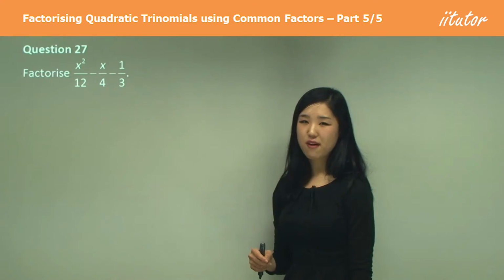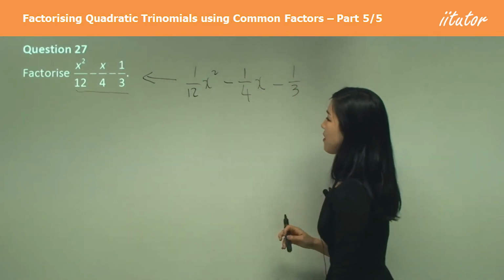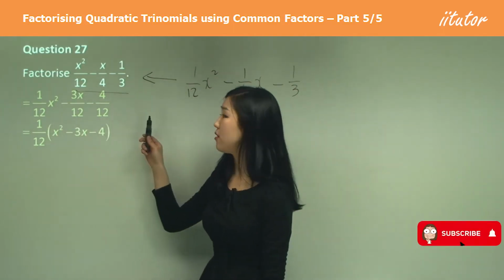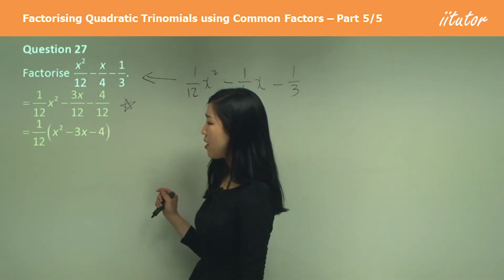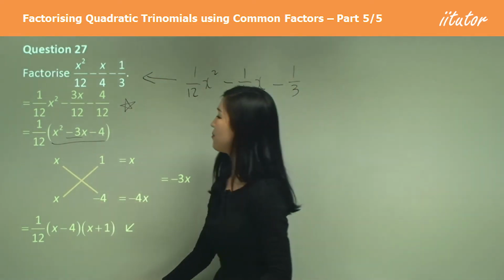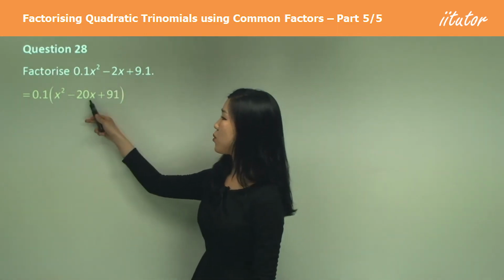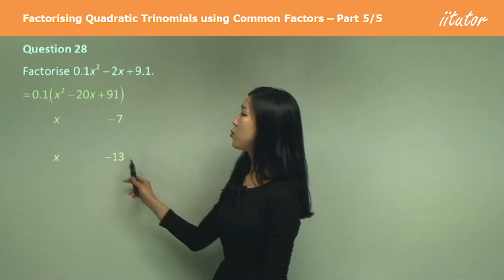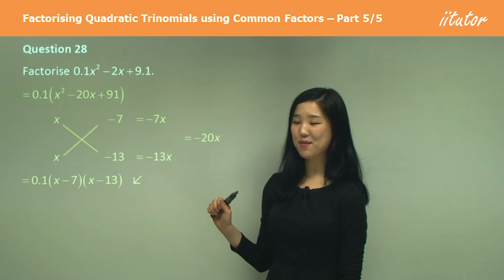💯 Factorising Non Monic Quadratic Trinomials. Watch this video!